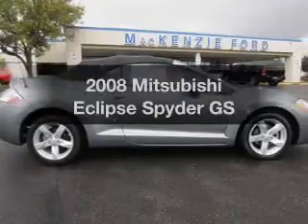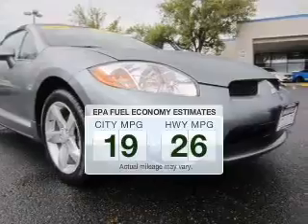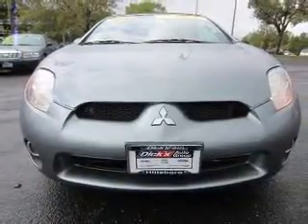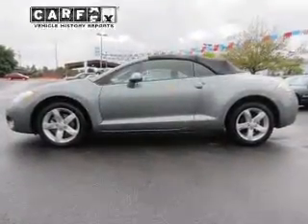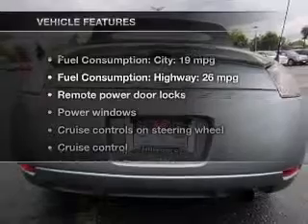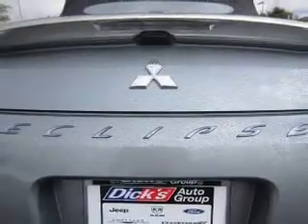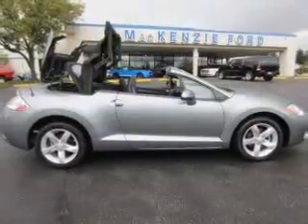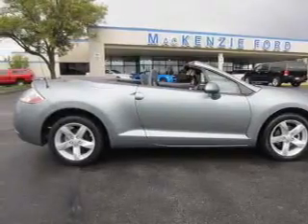2008 Mitsubishi Eclipse - Hillsboro OR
Year: 2008
Make: Mitsubishi
Model: Eclipse
Trim: Spyder GS
Engine: 2.4 liter inline 4 cylinder 16 valve
Transmission: Automatic
Color: Satin Meisai Gray Pearl
Mileage: 40182
Address:
4151 S. E. Tualatin Valley Highway